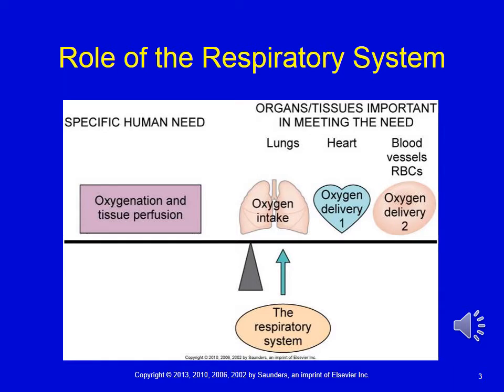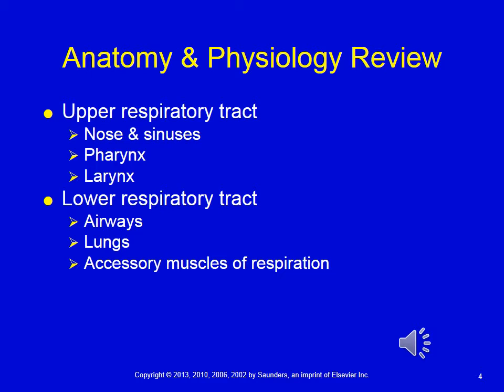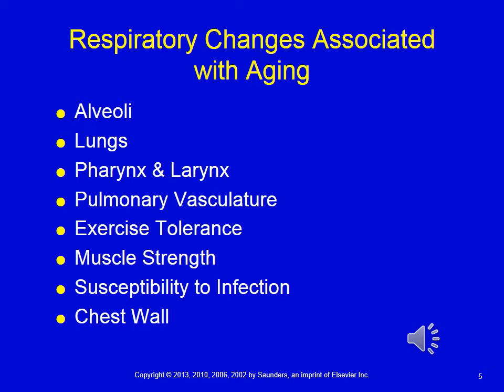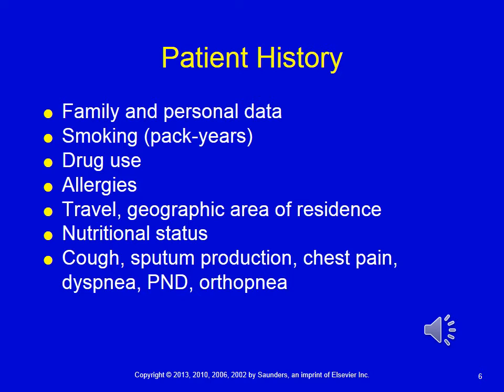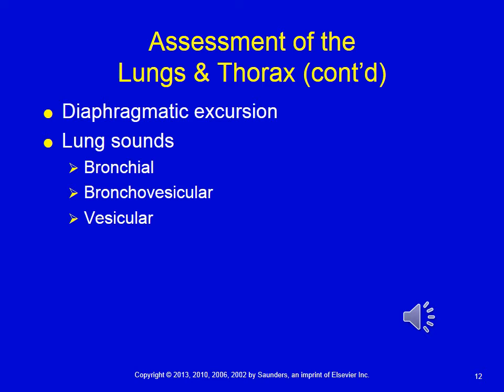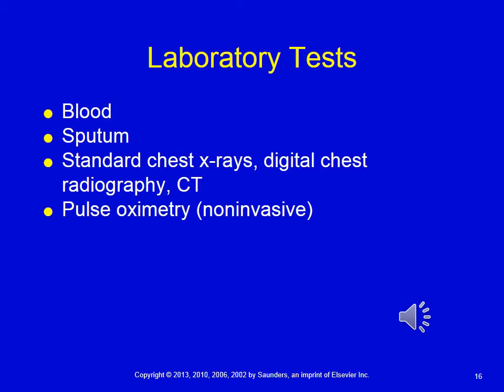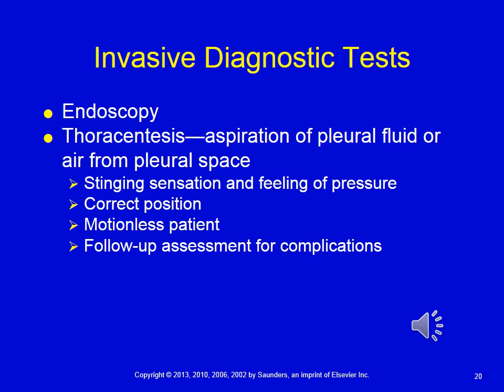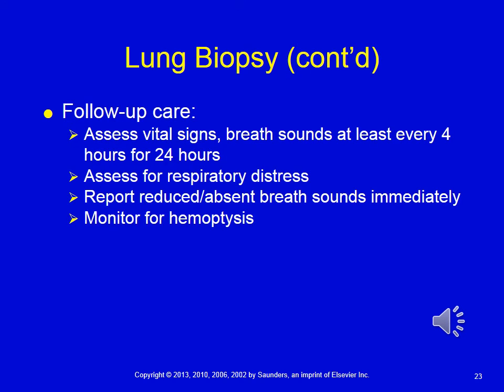Respiratory System PATHO REVIEW & ASSESSMENT